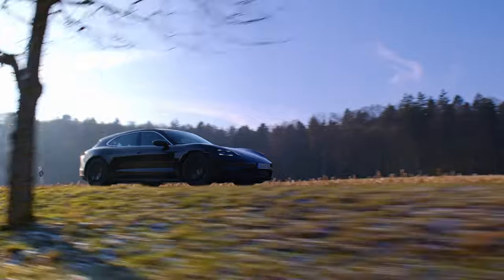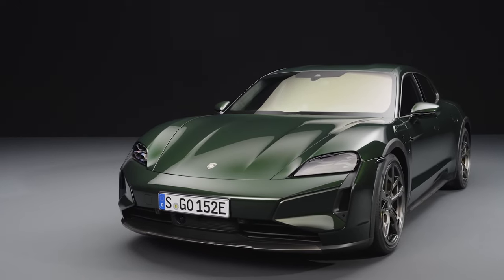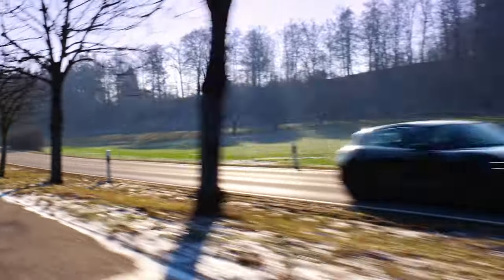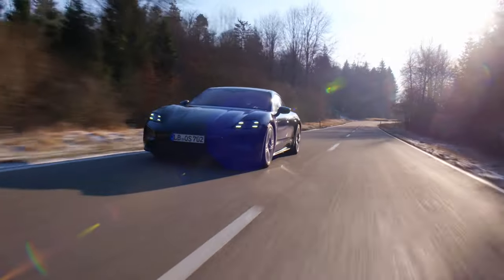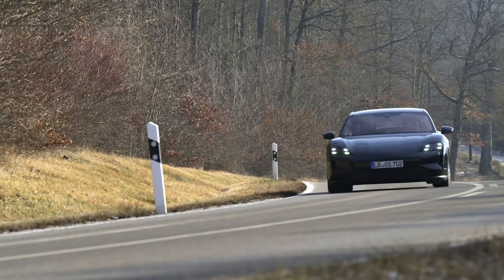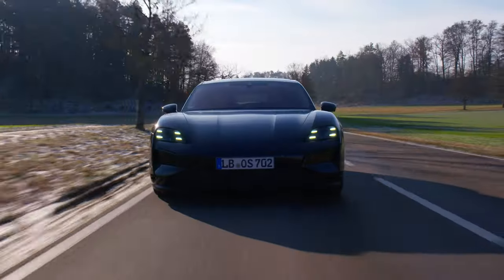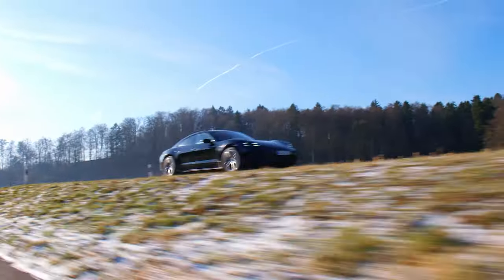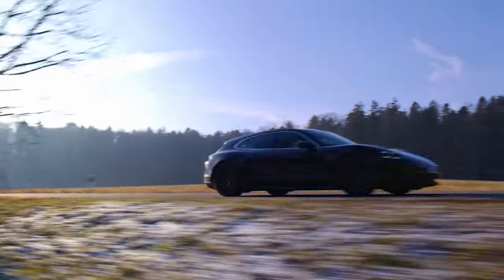2025 Porsche Taycan First Look: Updated for Better Efficiency | MotorTrend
The Porsche Taycan EV's midcycle refresh includes a sharpened-up exterior, new standard features, and improved batteries.